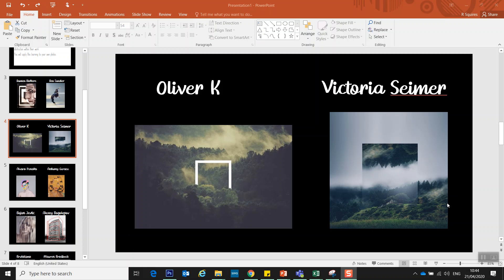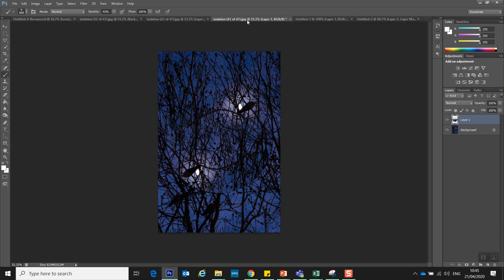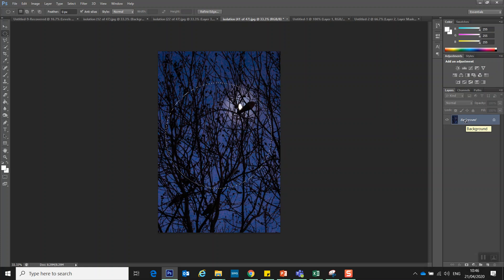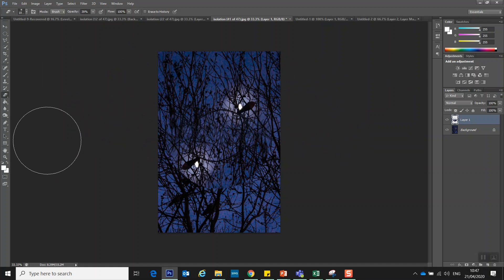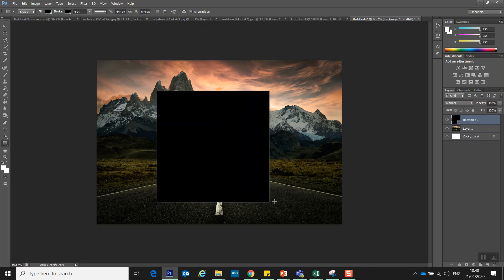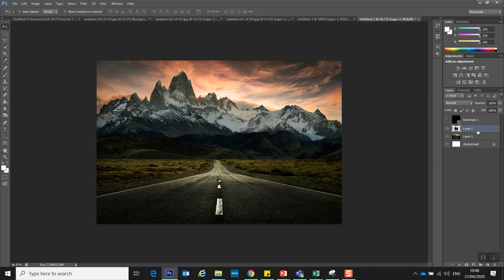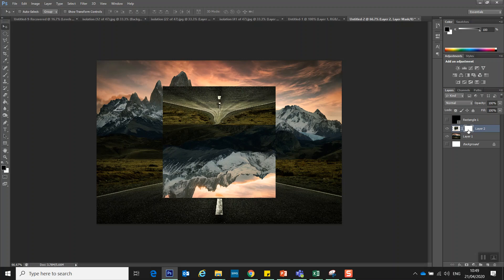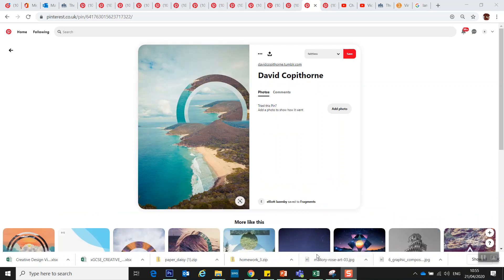Abstraction: Victoria Seimer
Working in the style of Victoria Seimer

GCSE PHOTOGRAPHY